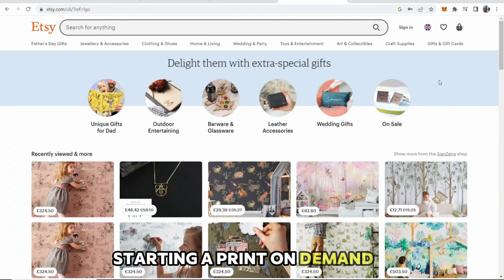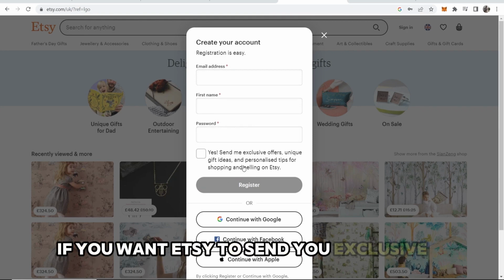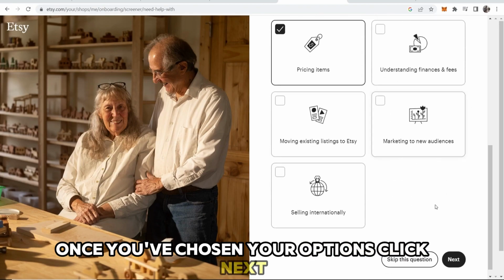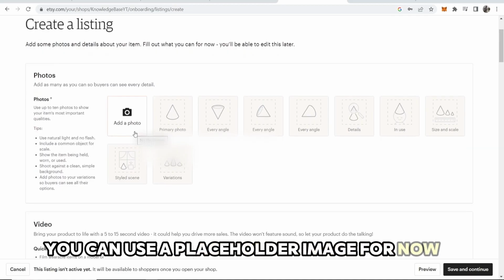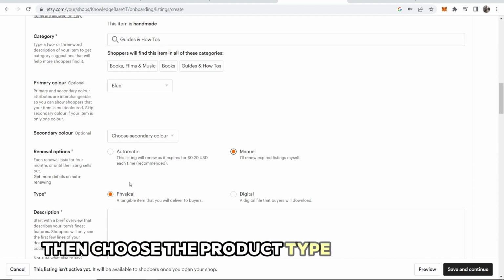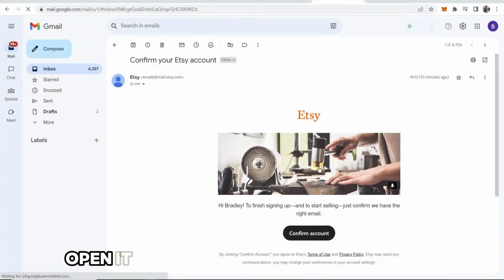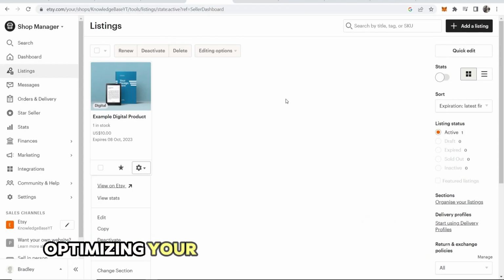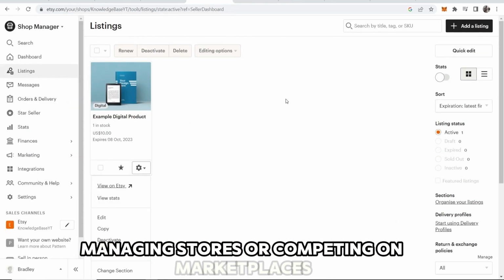How to Create an Etsy Seller Account for Print on Demand (2026) | Full Guide ✅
Want to create an Etsy seller account for print on demand in 2026? In this full step-by-step guide, I’ll show you how to open an Etsy shop, set up your seller profile, connect print-on-demand platforms, and list your first POD product correctly. This tutorial is perfect for beginners who want to start selling print-on-demand products on Etsy, even with no prior experience.